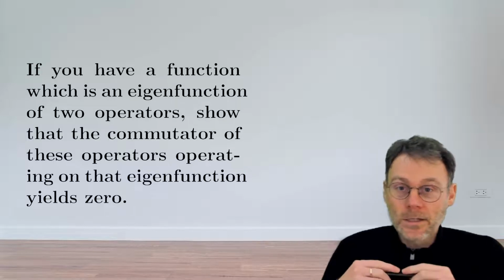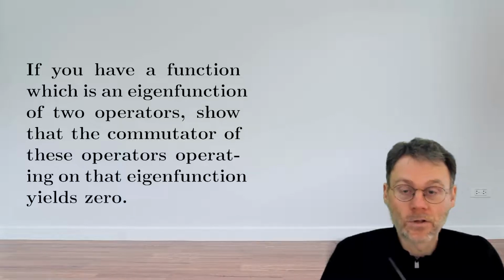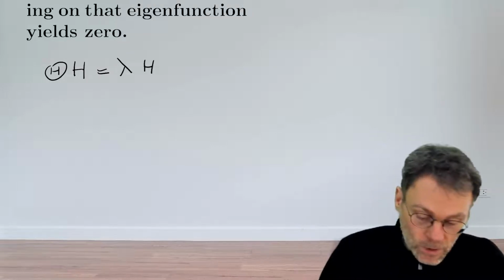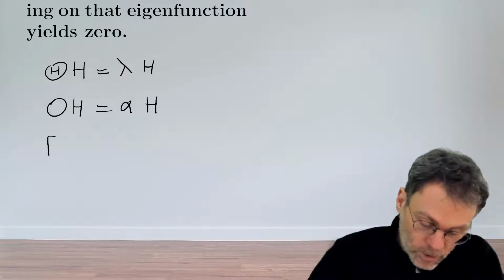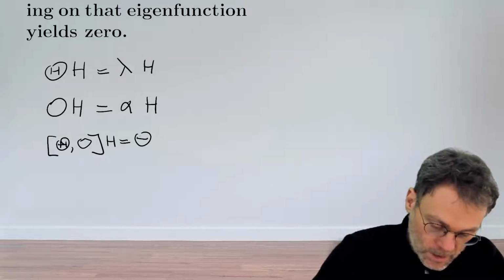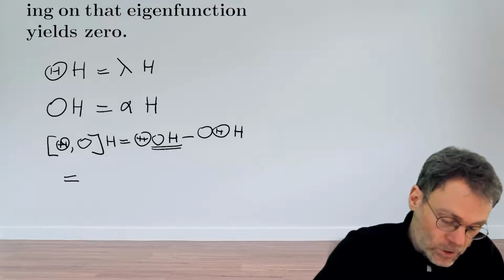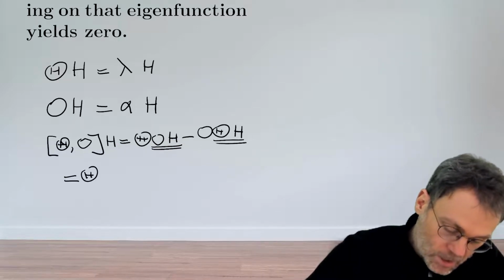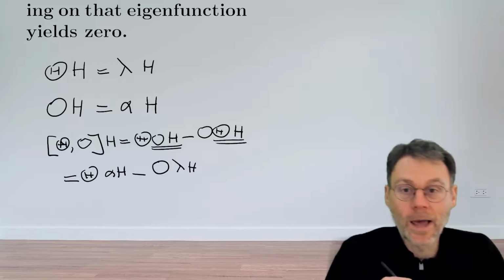EX: Common eigenfunctions mean zero commutator